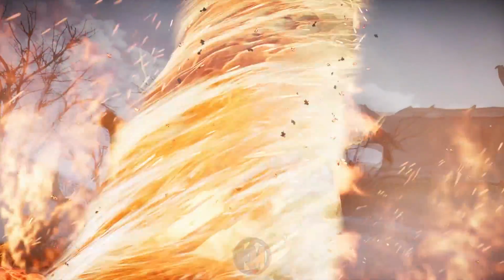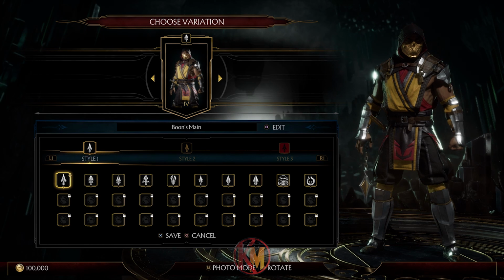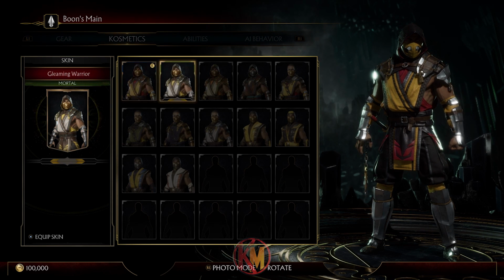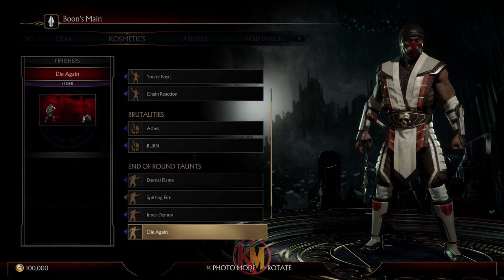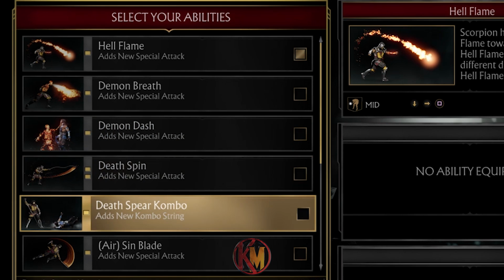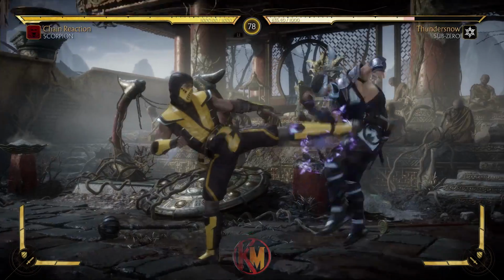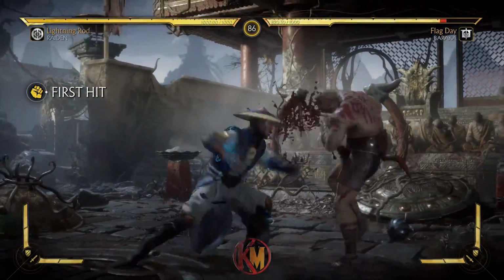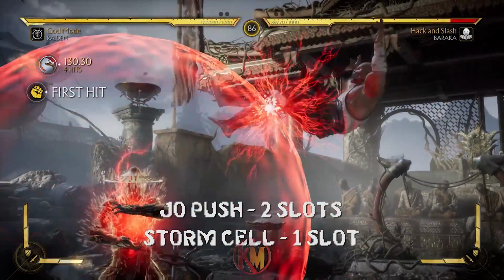MK11 Explained - Kustom Variations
Thanks to WB Games UK for allowing us to capture footage from the MK11 Reveal Build.

Mortal Kombat 11's big change is the Kustom Variation system. Players can make their own style of play using special moves, normals and combo strings in a variety of ways.

Join us in our latest addition of MK11 explained as we break down exactly how the kustom variations work and how they can change the playstyle of characters drastically.